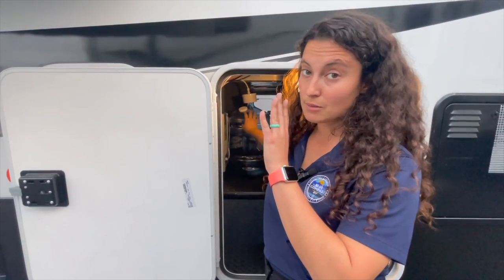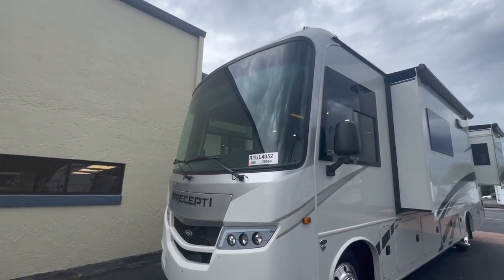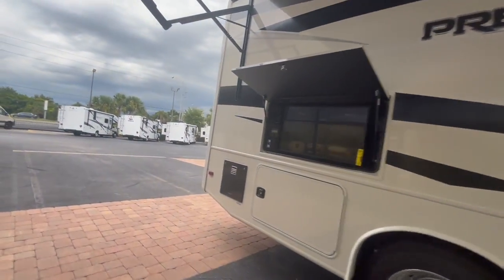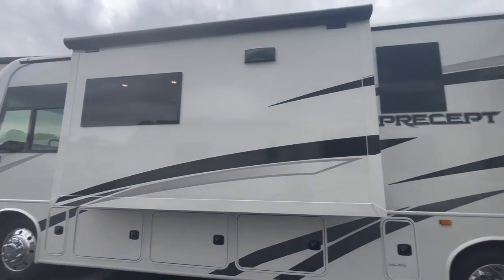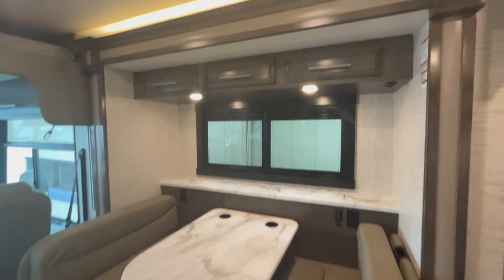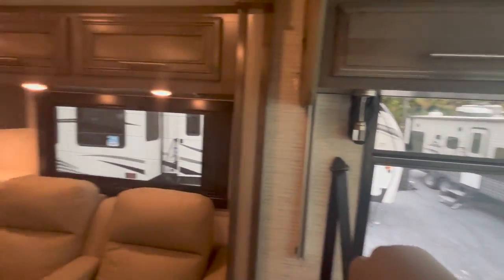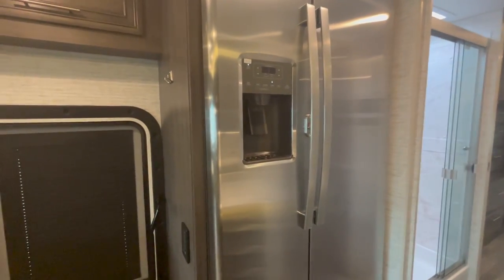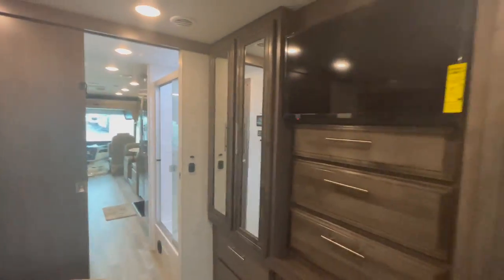2024 JAYCO PRECEPT 31UL - MY FAVORITE FLOORPLAN!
I absolutely LOVE this floorplan everybody! It is one of my top favorites for Class A gas motorhomes. Spacious with opposing slides, yet short enough you can fit in national parks and campgrounds. Gotta love the Precept!!! Wait till you see the upgrades for 24... Awesome and interesting to say the least (I'm looking at you windows)

Weights

Gross Combined Weight Rating (lbs) 26,000
Measurements

Exterior Width (with slides out) 12' 11"
Tank Capacities

Fuel Tank Capacity (gals) 80
Miscellaneous

Tire Size 235/80R22.5G
Engine Size 7.3L 2V DEVCT NA PFI V8
Exterior Cargo Capacity (cu. ft.) 108